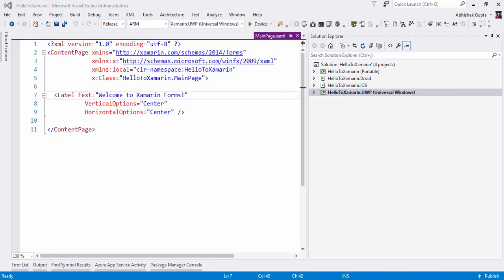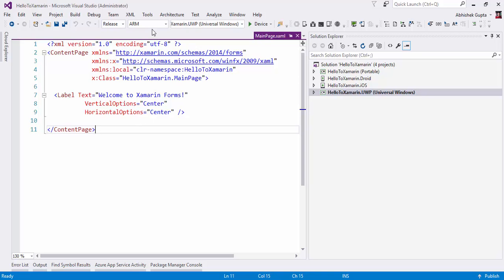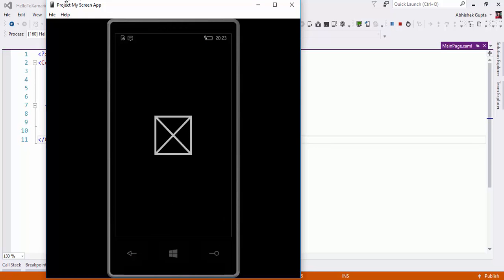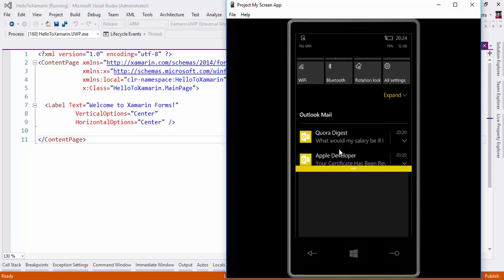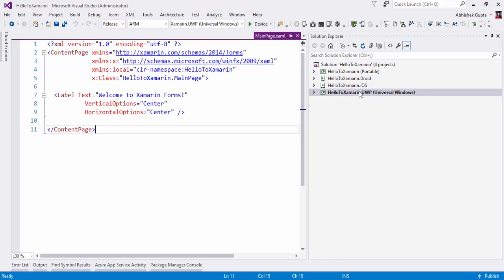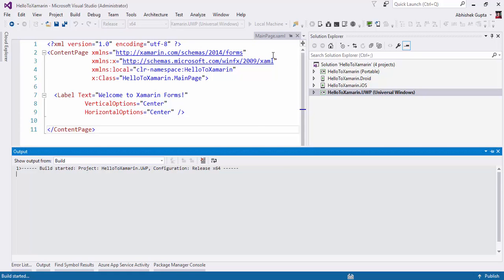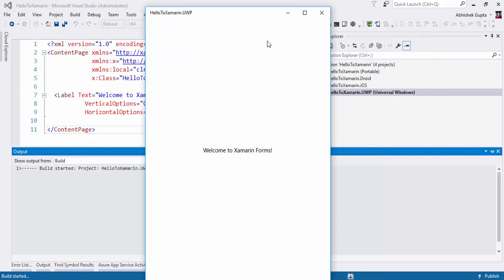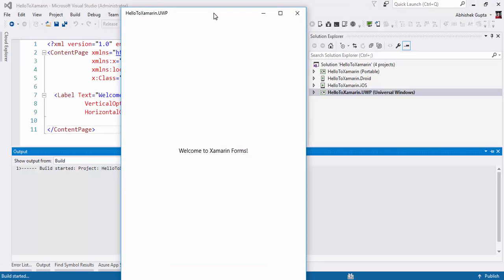2-3 Runing Xamarin Forms App on Windows 10 Mobile and Windows 10 Desktop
Here we will see how to run Xamarin Forms app on Windows 10 Mobile and Windows 10 Desktop.